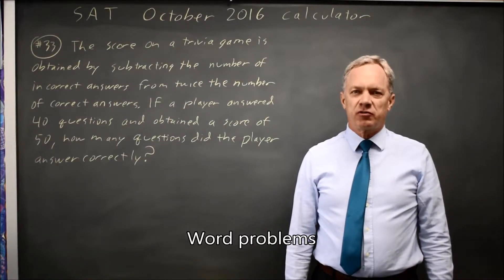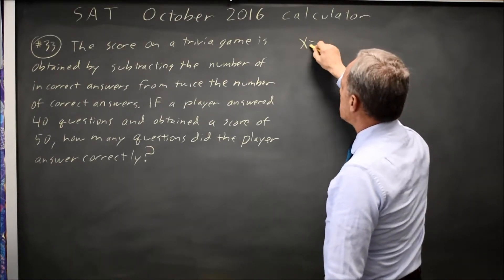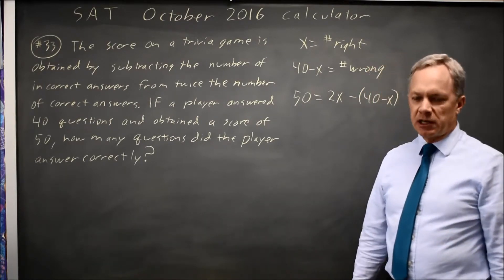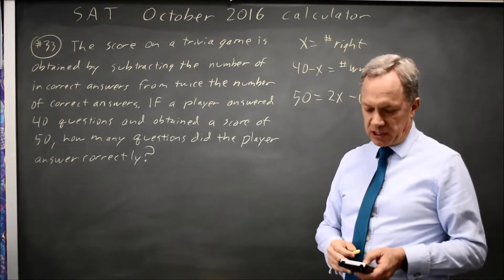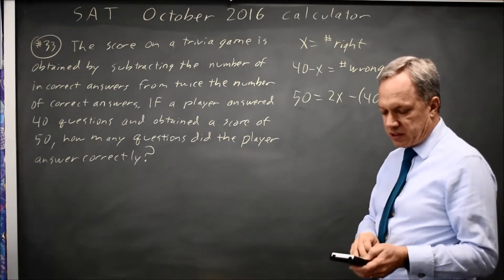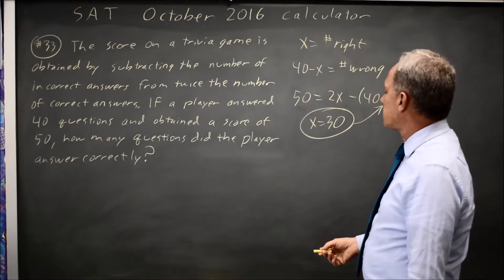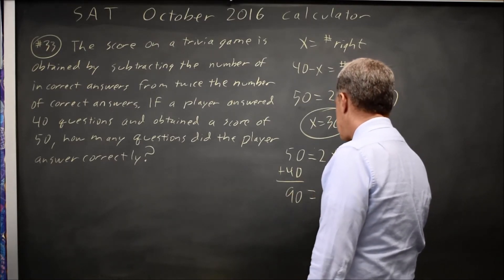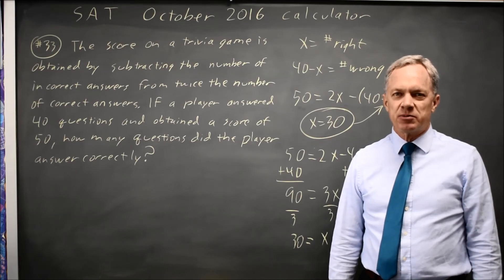SAT Test 7: Trivia game - question #4-33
The score on a trivia game is obtained by subtracting the number of incorrect answers from twice the number of correct answers. If a player answered 40 questions and obtained a score of 50, how many questions did the player answer correctly?